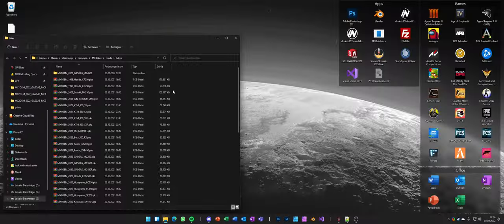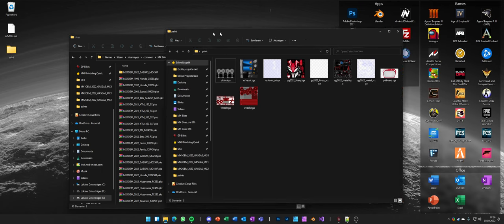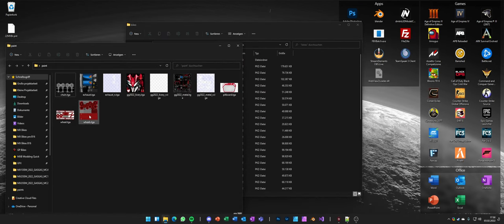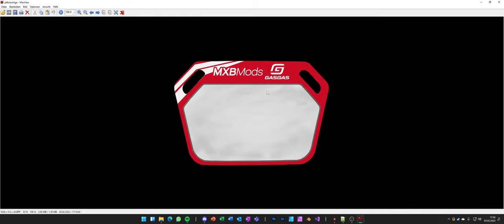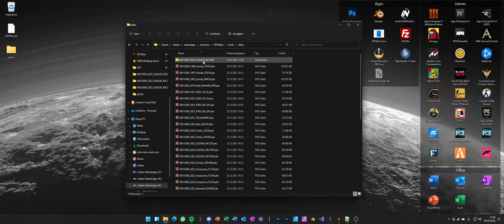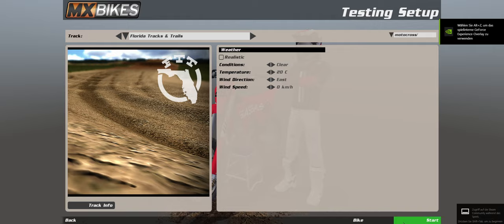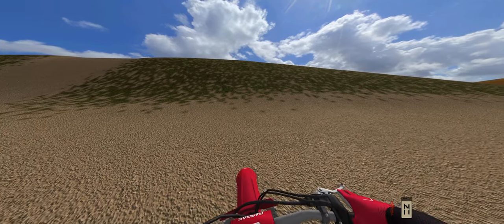MX Bikes beta 17 how to fix game crash (outdated, fixed)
game crashes when caching bike graphics. temporarily remove all your bike paints or simply make sure you don't have any paint installed that has a pitboard.tga included